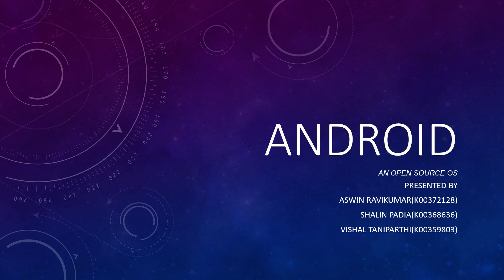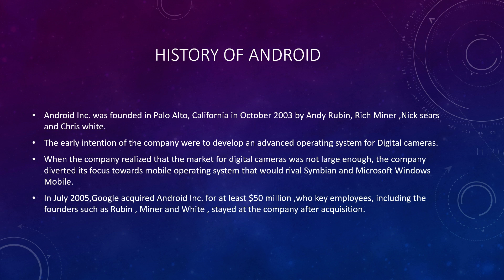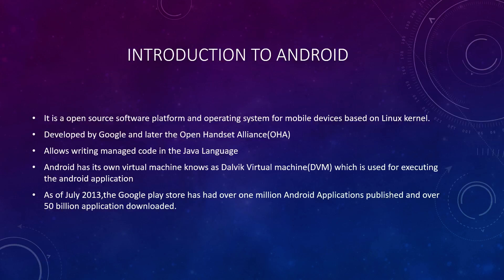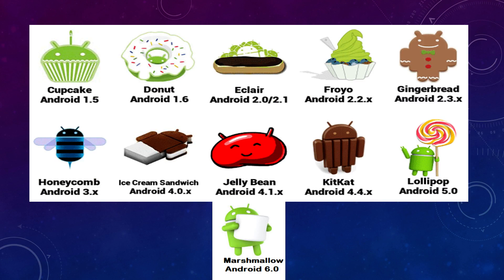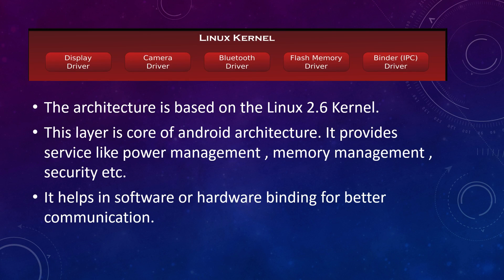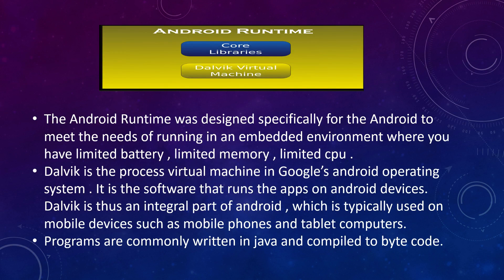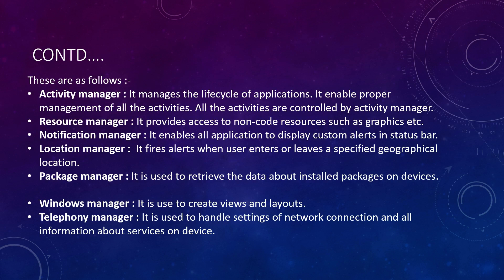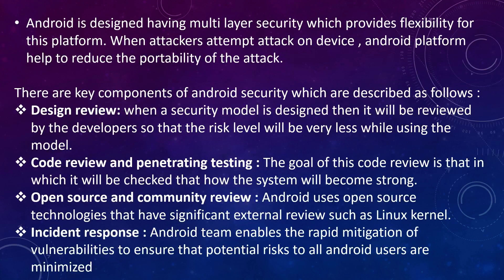Android presentation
This is presentation for our operating system class.